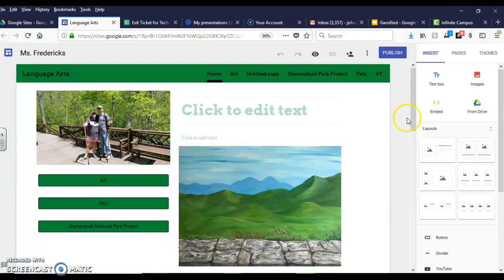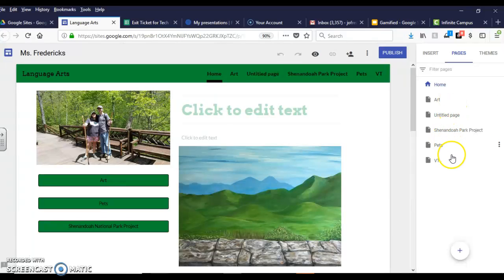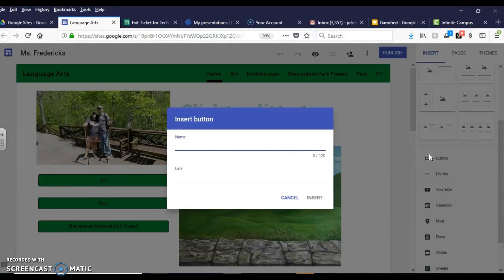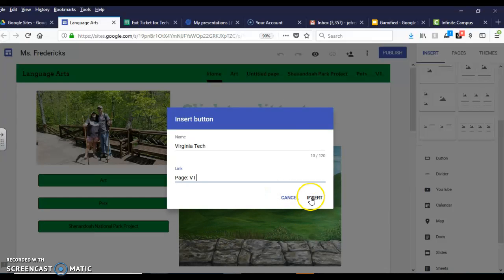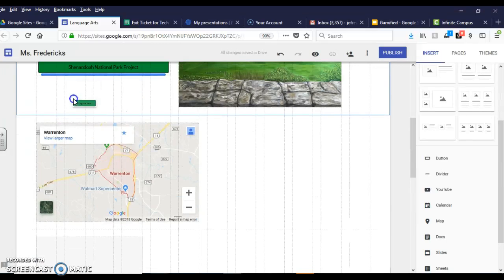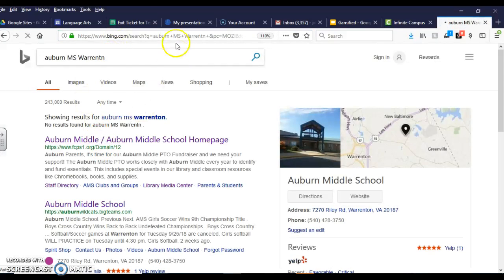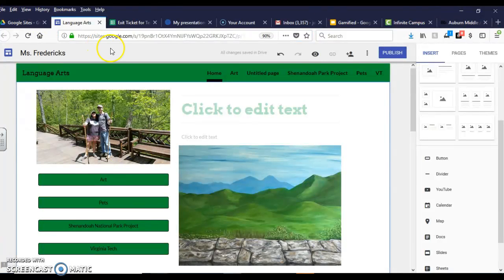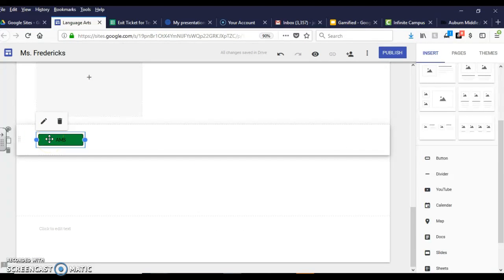Adding a Button To Your Google Site